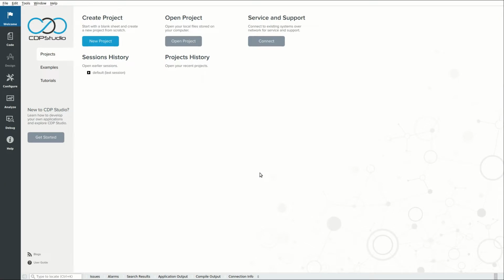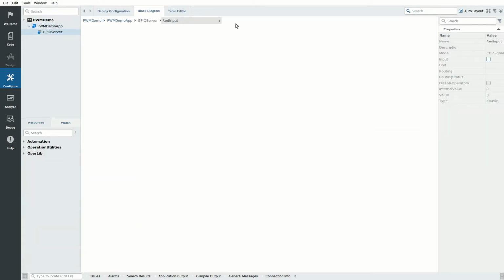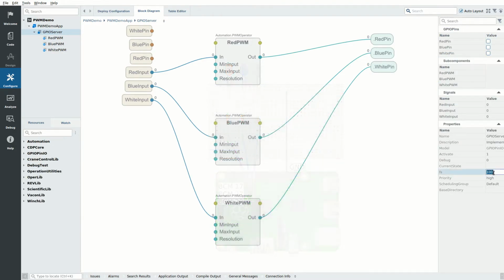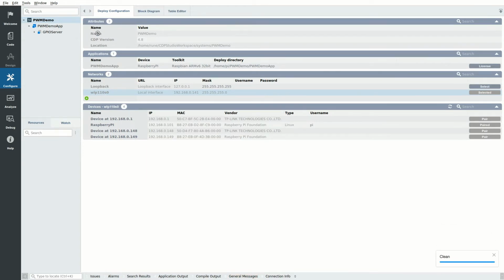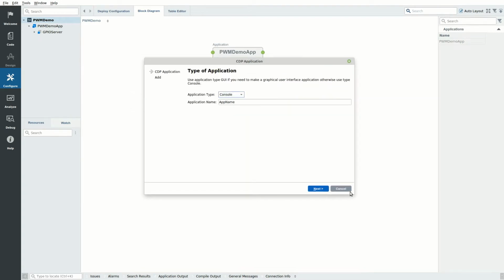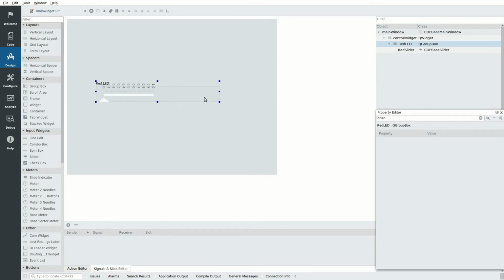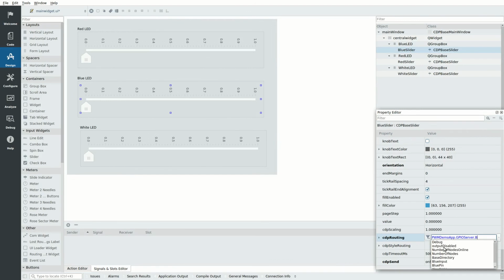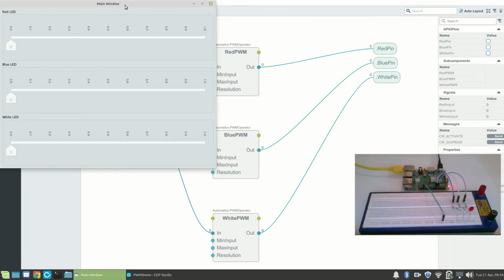CDP Studio - How to use a PWM function on a Raspberry PI to control led lights - system with UI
This CDP Studio video shows how the use the PMW function to control the brightness of led lights using GPIO on a Raspberry Pi. The PMW function can similarly be used to control the speed of electrical motors.